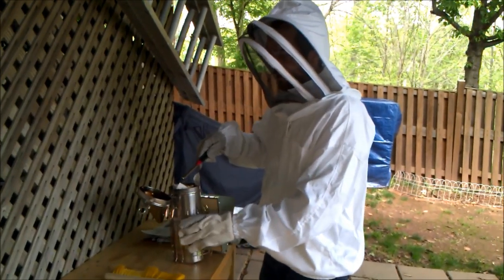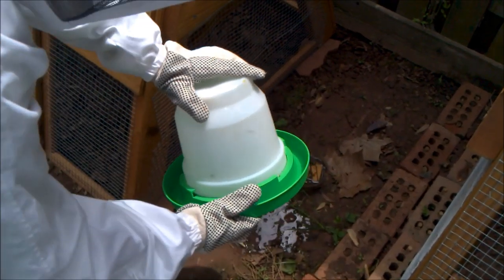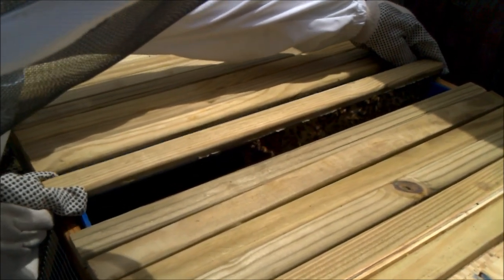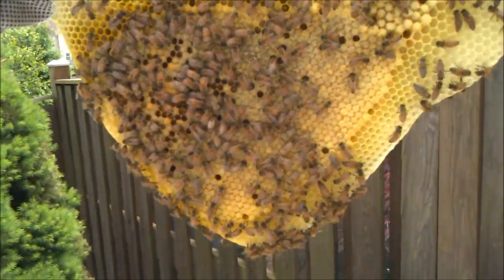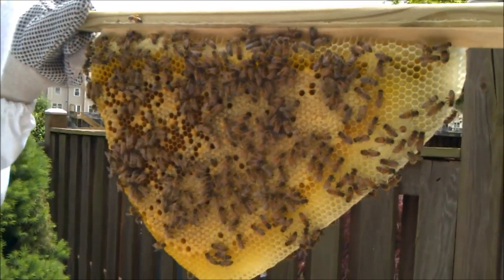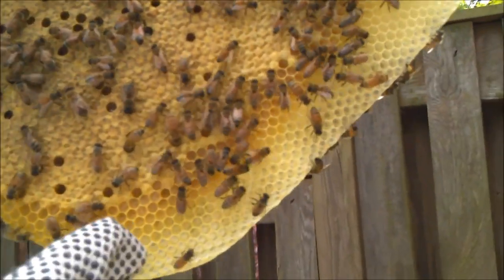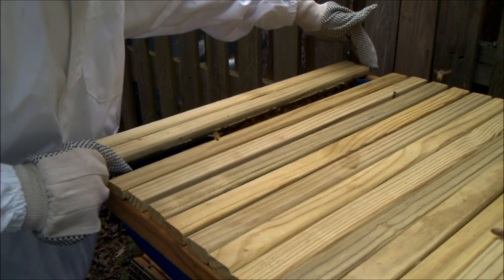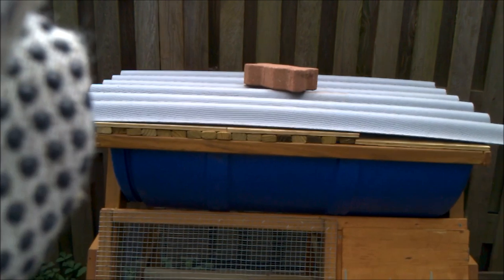Full Top Bar Barrel Bee Hive Inspection (3 Weeks In) 1 of 2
George and Martha walk through a full hive inspection of their two top bar barrel bee hives.

This video covers setting up the smoker and the first hive (Lexington).